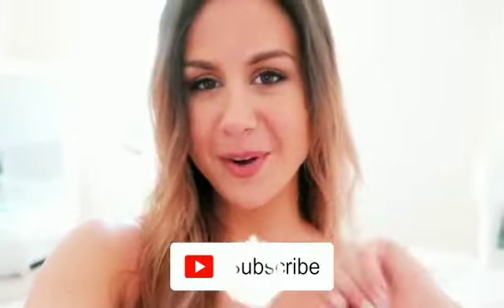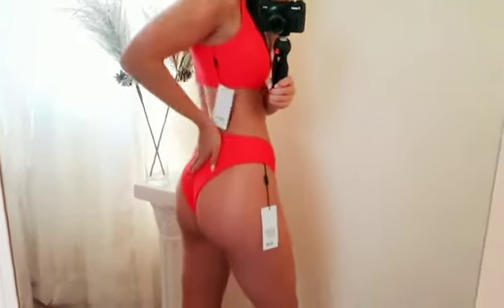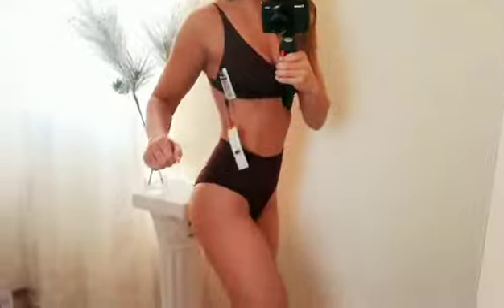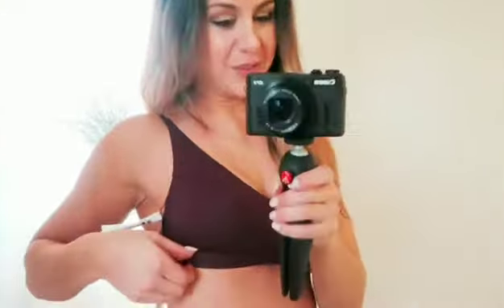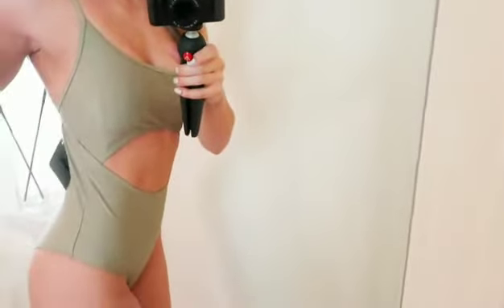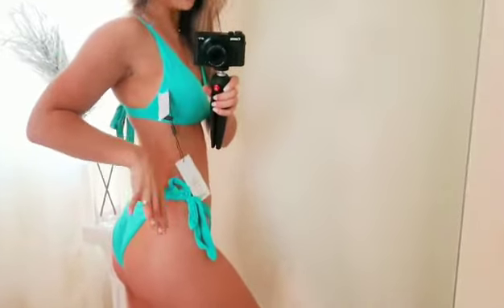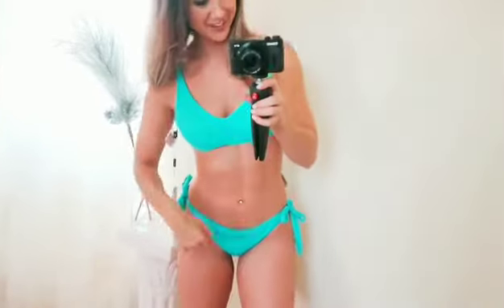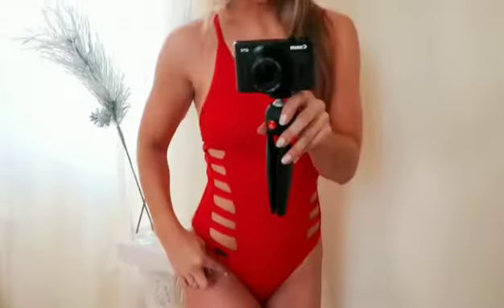GYMSHARK👙SEXY😍 BIKINI HAUL SWIMWEAR TRY-ON REVIEW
Ya girl loves to shop off season! So coming at ya with a Gymshark Swimwear blackout sale haul!! Got a few beautiful pieces that I'll be trying on and reviewing - first impression!

*MY MEASUREMENTS*:
Height: 5' 3"
Bust: 31"
Waist: 25"
Hips: 37"

PIECES MENTIONED:
ESSENCE BIKINI TOP: (coral)
ESSENCE LOW RISE BIKINI BOTTOMS: (coral)
HORIZON BIKINI TOP: (blue)
HORIZON BIKINI BOTTOM: (blue)
HORIZON ONE PIECE SWIMSUIT (red)
CUT OUT ONE PIECE (washed khaki)

Thank you so much for your support, I appreciate each and EVERY one of you! xo